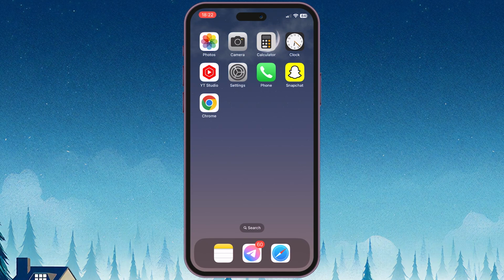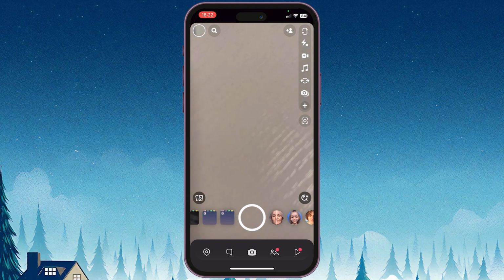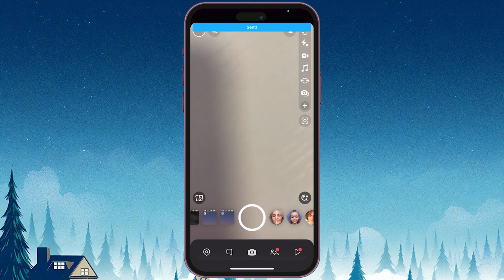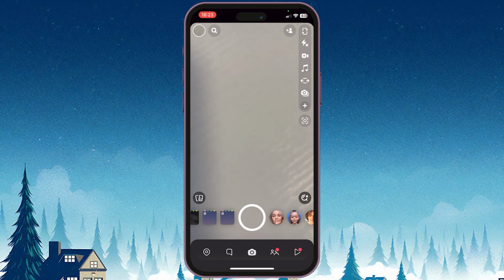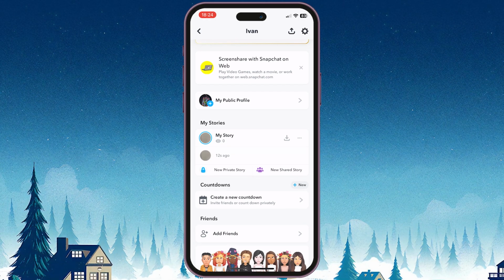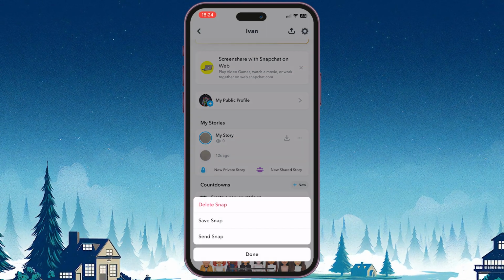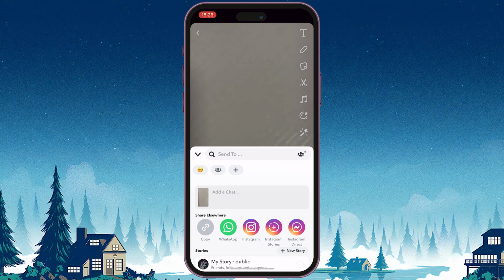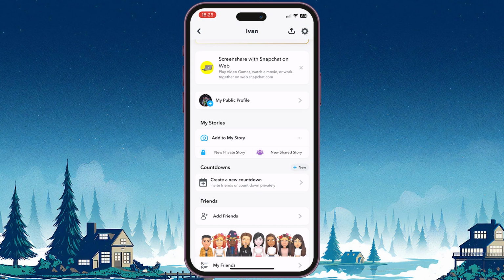How To Delete Snapchat Story (Full Guide)